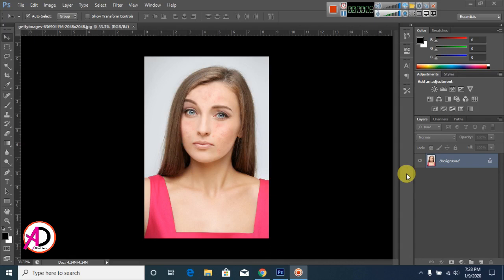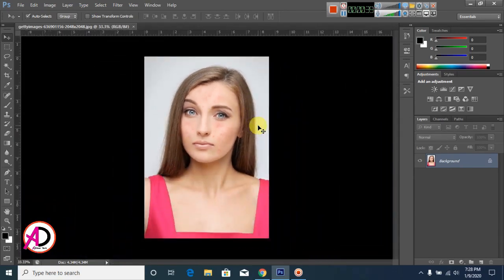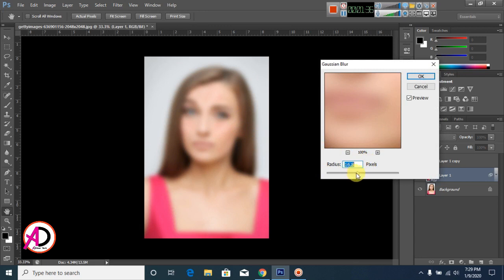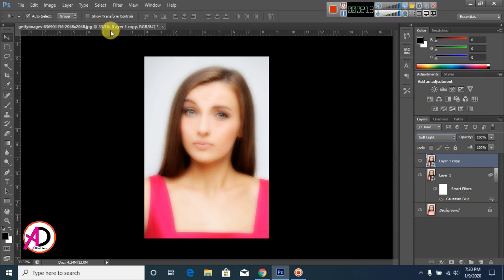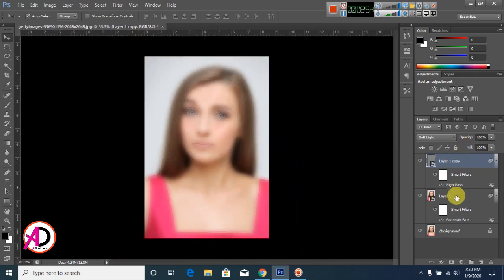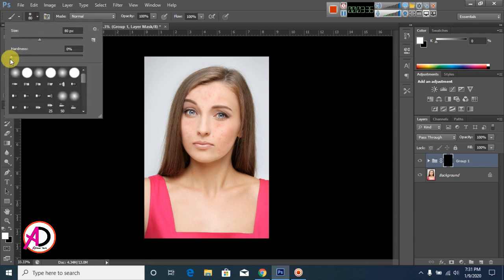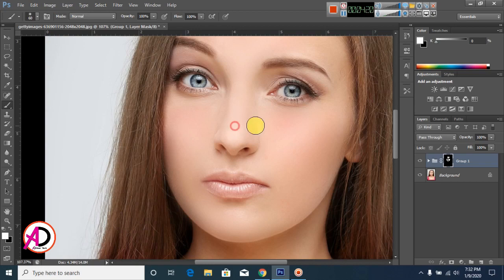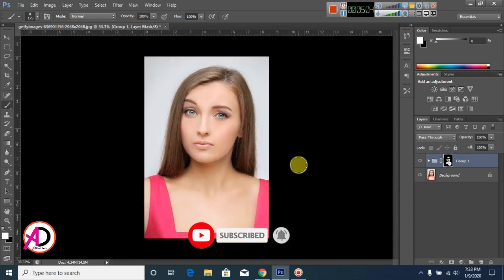1 click Clean your Face and Best Skin Retouching in Photoshop || Tutorial of Photoshop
Hello Friends :
How to Clean your Face and Best Skin Retouching in Photoshop || Tutorial of Photoshop | Ad Real Tech